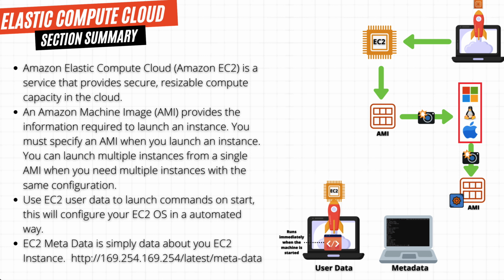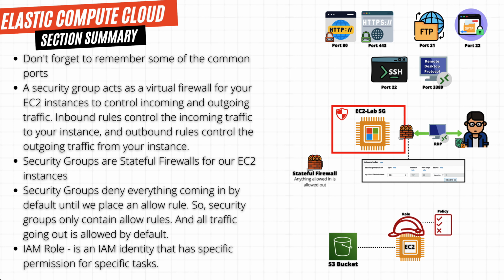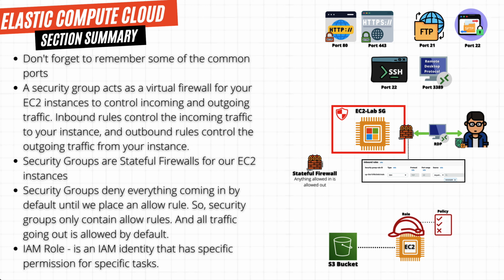Section 4 Summary | AWS Certified Cloud Practitioner Certification Course